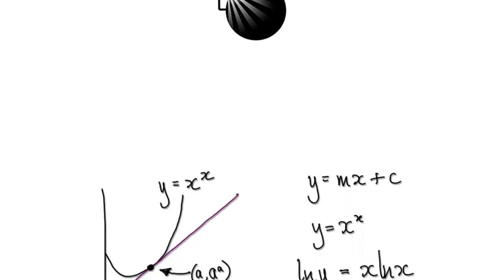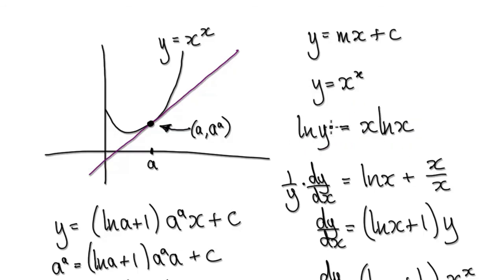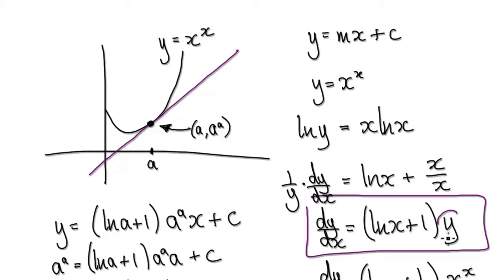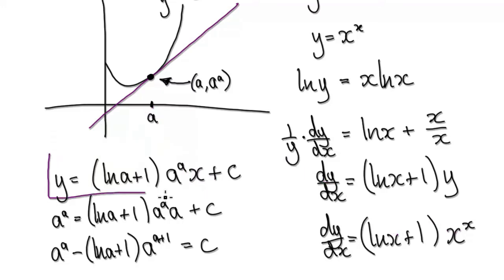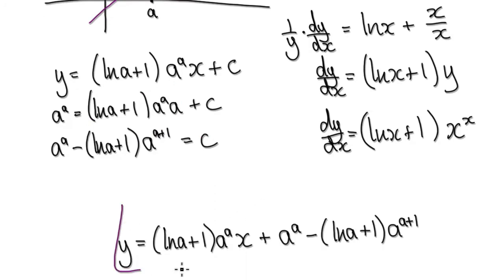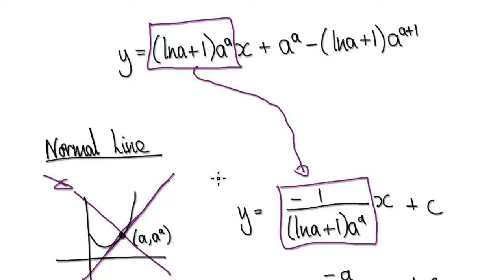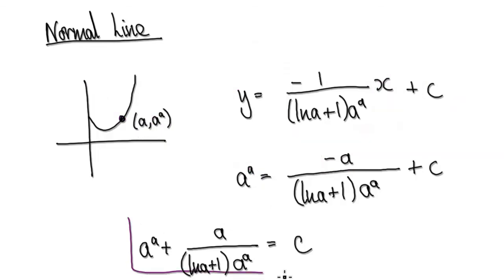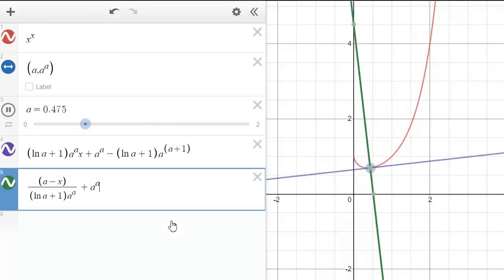Video1382.3 - Desmos - Tangent Line and Normal Line of y=x^x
Desmos - Tangent Line and Normal Line of y=x^x